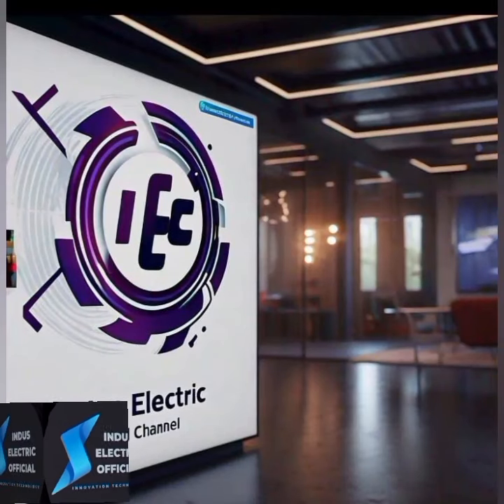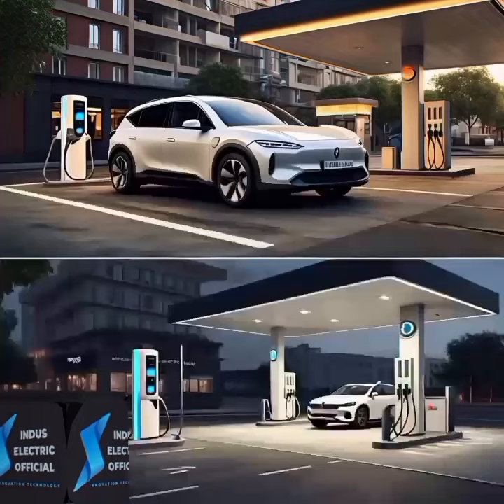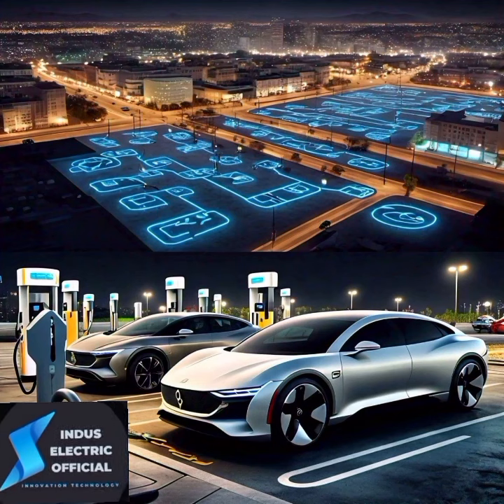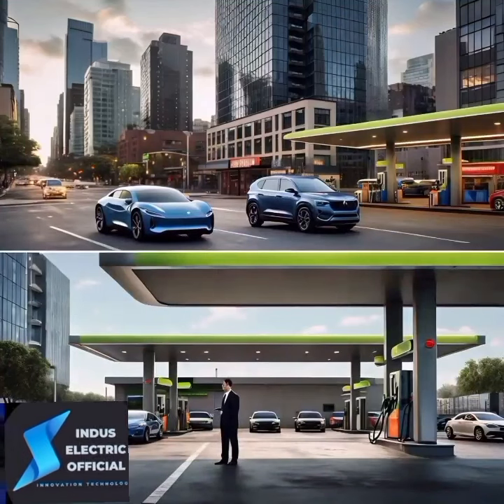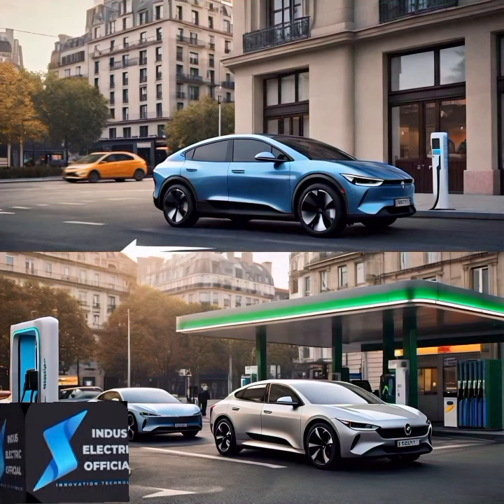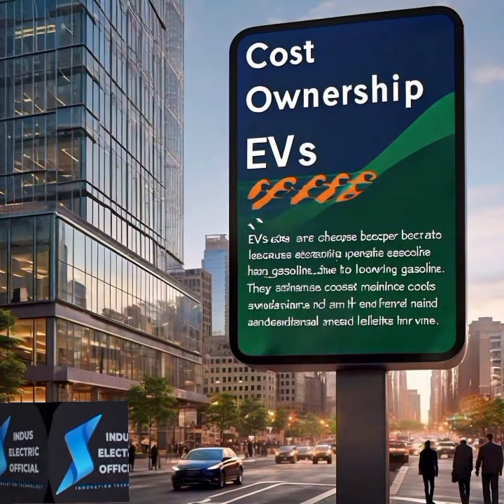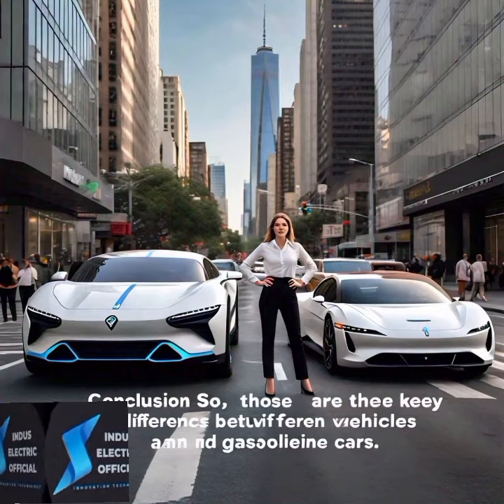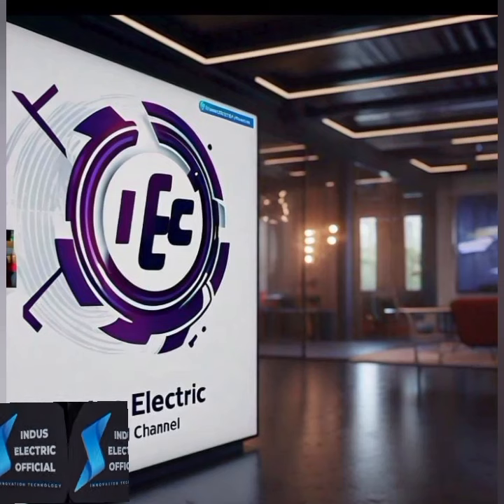What Makes Electric Vehicles Different from Gasoline Cars? - Comprehensive Comparison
Discover the key differences between electric vehicles and gasoline cars in this comprehensive comparison! Learn how electric vehicles (EVs) operate, their benefits, and how they stack up against traditional gasoline-powered cars. This video is perfect for anyone considering switching to an electric vehicle or just curious about the advancements in automotive technology.

electric vehicle, differences between electric vehicles and gasoline cars, EV vs gasoline cars, benefits of electric vehicles, electric vehicle technology